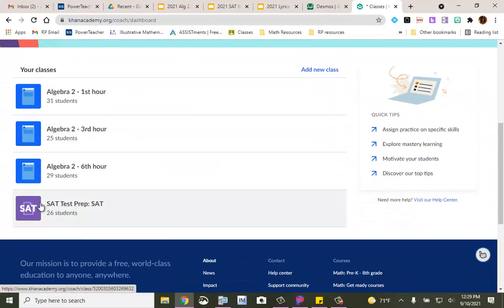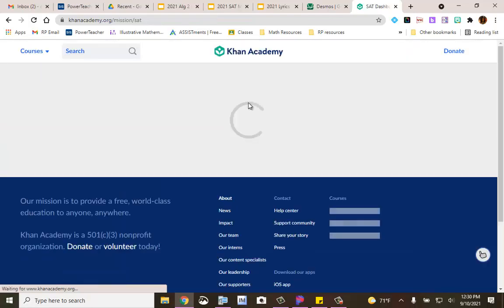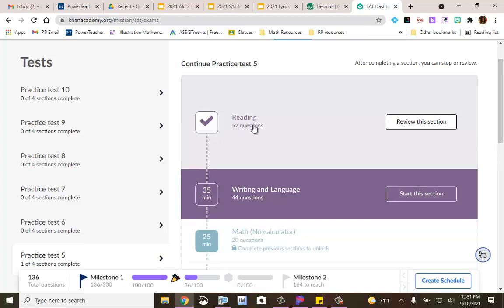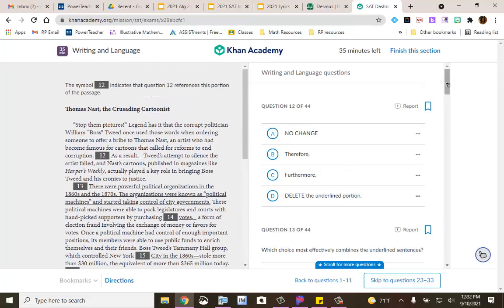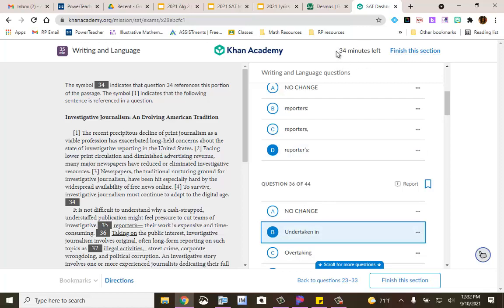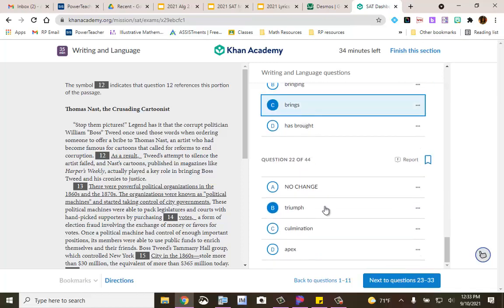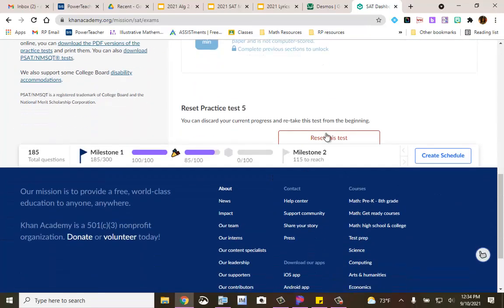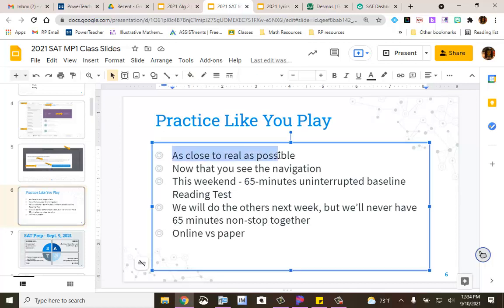SAT test how to